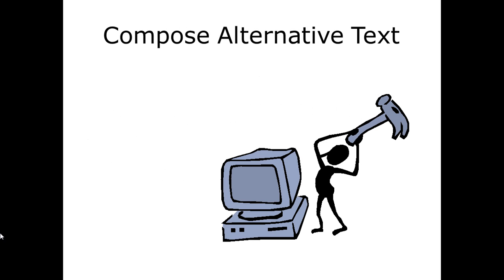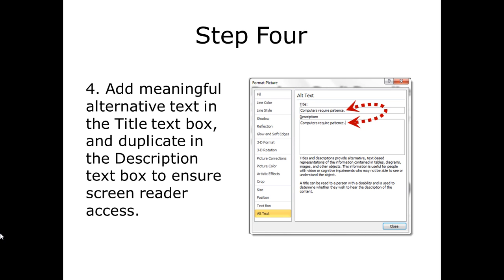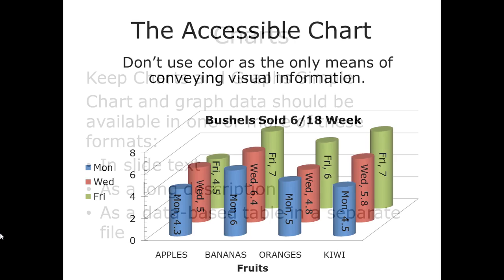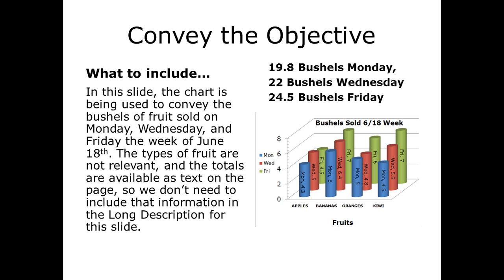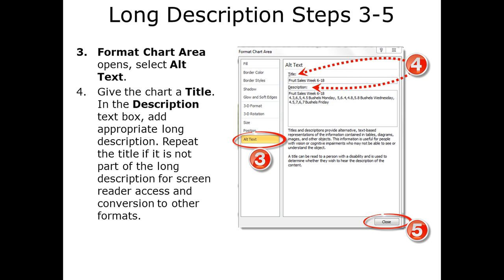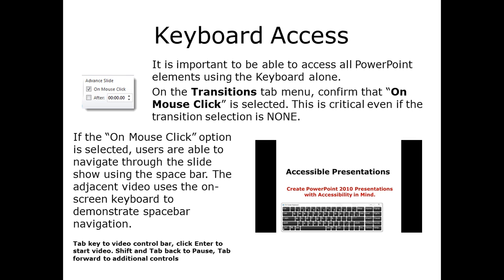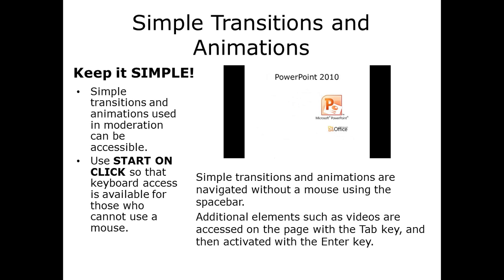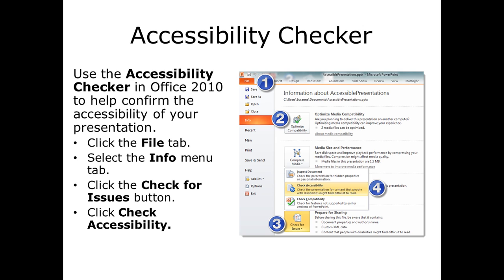Accessibility: PowerPoint 2010 Presentations Pt. 2 of 2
Part Two discusses Alternative Text, Long Descriptions, Keyboard Access, Simple Transitions and Animations and introduces the Accessibility Checker for PowerPoint 2010.